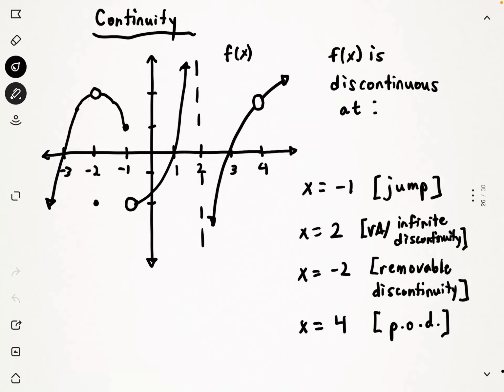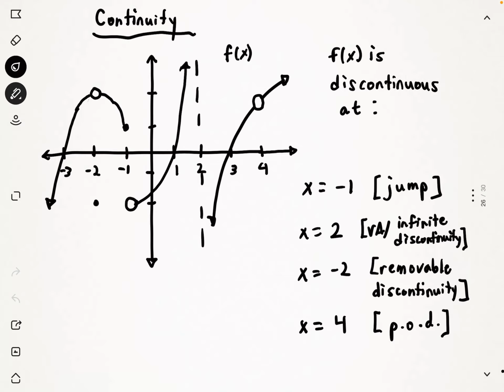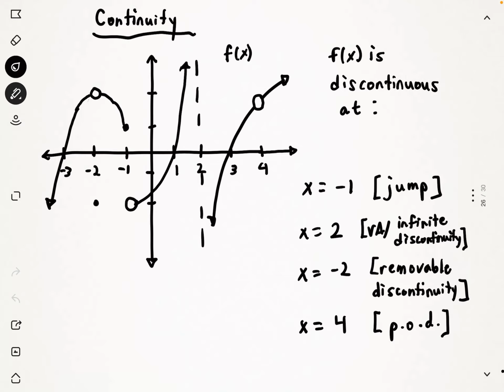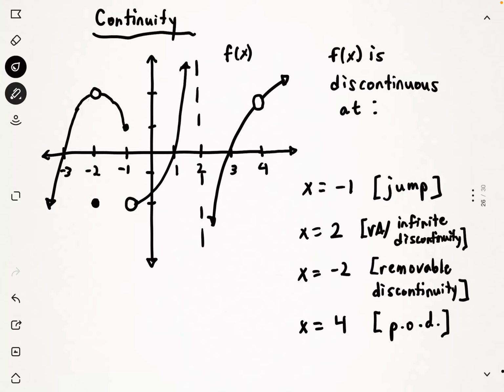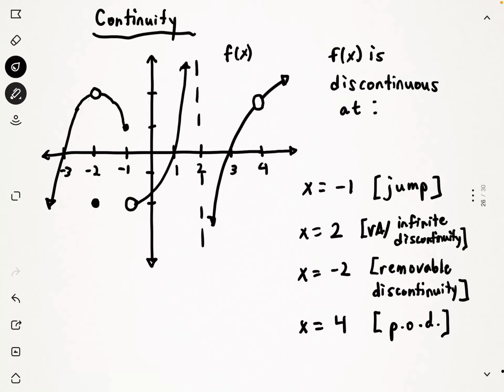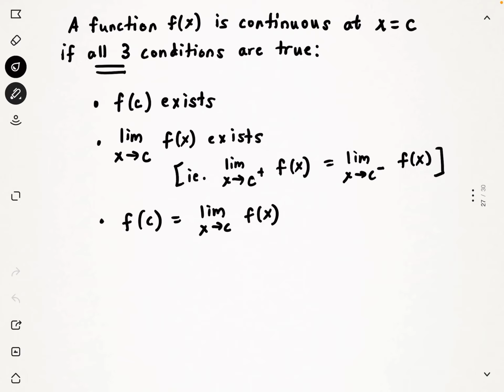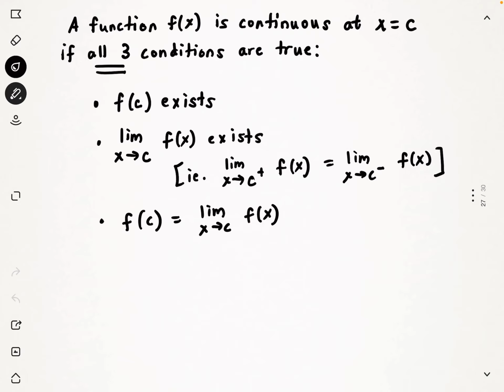Continuity Pt. 1 [Intro to Continuity]